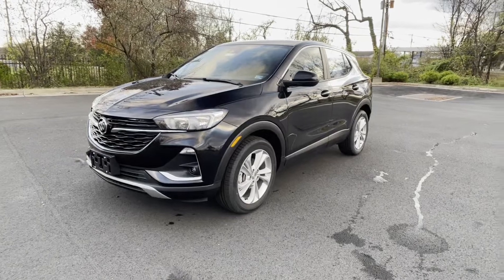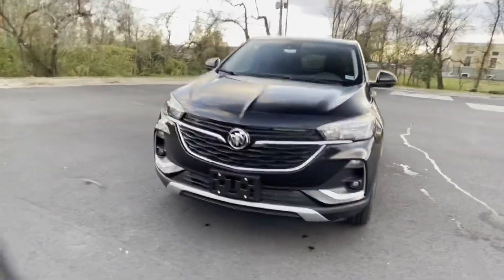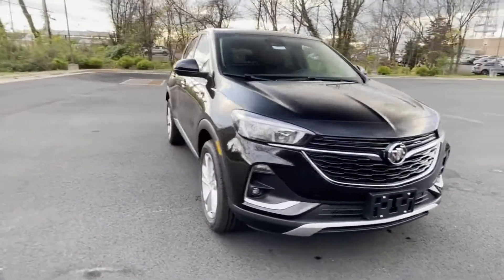Used 2022 Buick Encore GX Preferred Leesburg, Manassas, Winchester, Sterling, Frederick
2022 Buick Encore GX Preferred KL4MMBS24NB143362 Video

This 2022 Buick Encore GX Preferred KL4MMBS24NB143362 is full of phenomenal features such as: